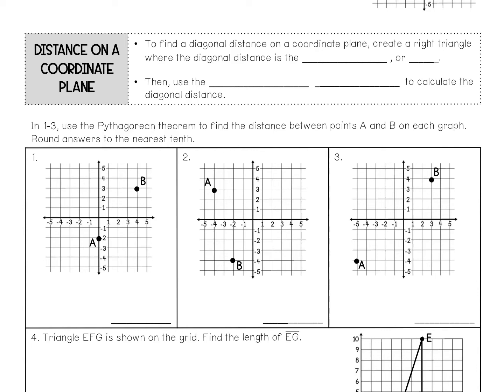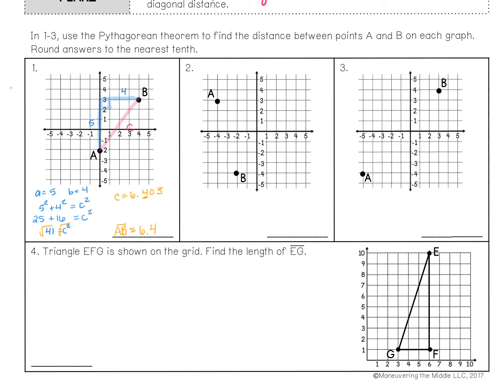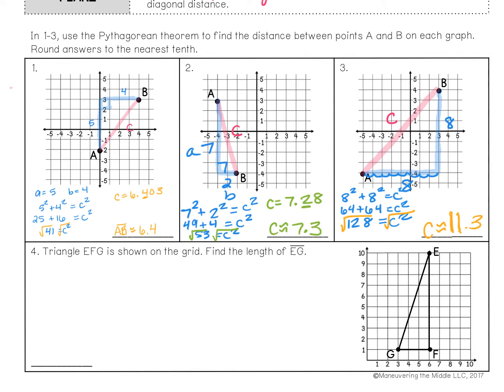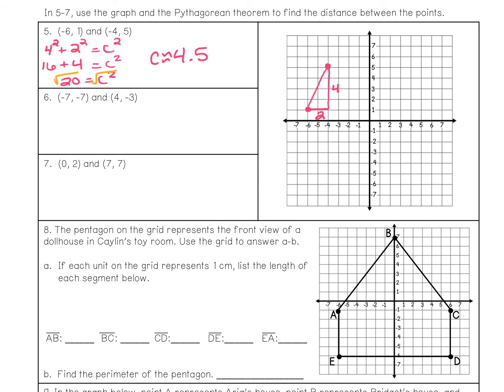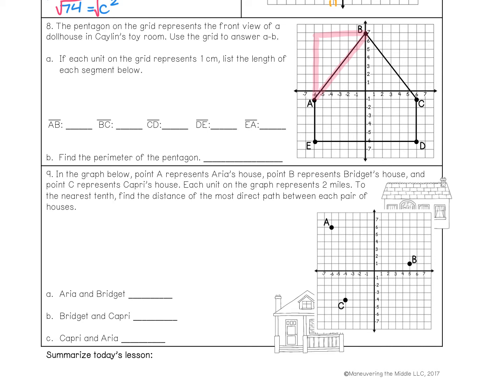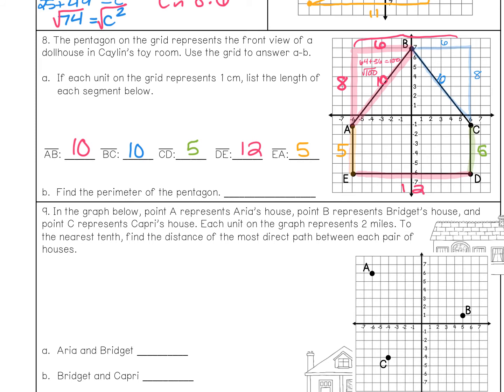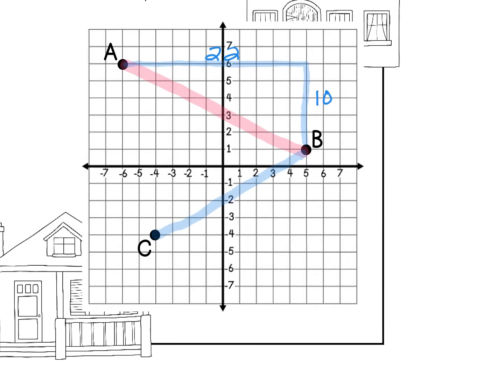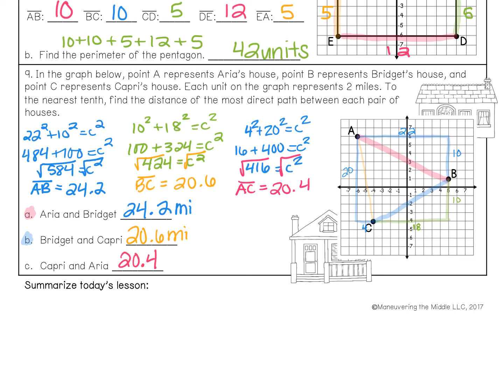distance on the coordinate plane lesson.mp4